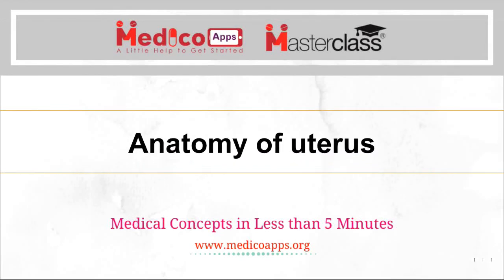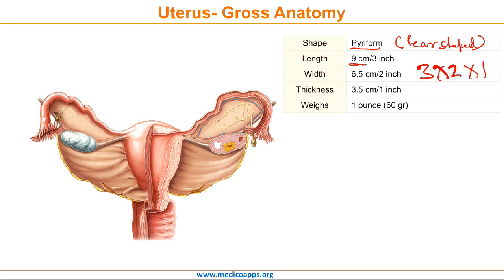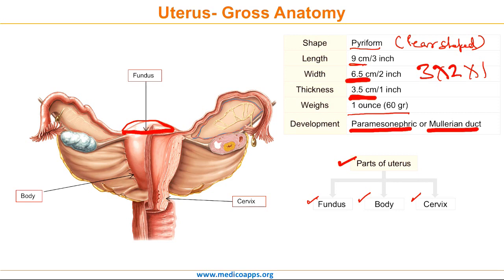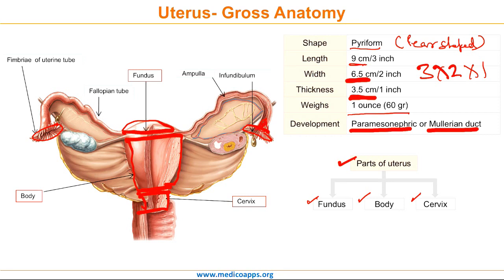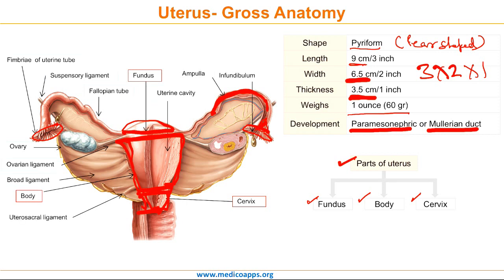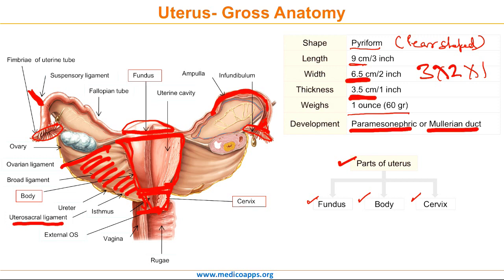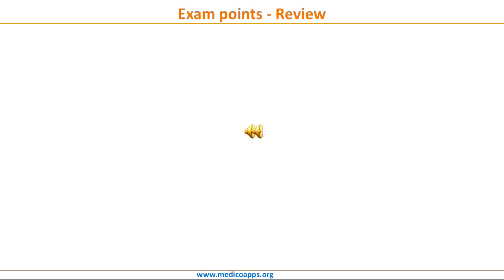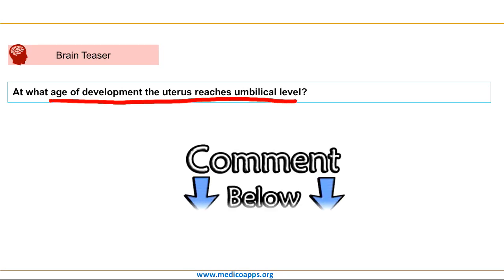Gross Anatomy of Uterus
This Medicoapps Masterclass discusses about Anatomy of uterus. Various Topics Discussed are given Below

1. Uterus- Gross anatomy
2. Exam points